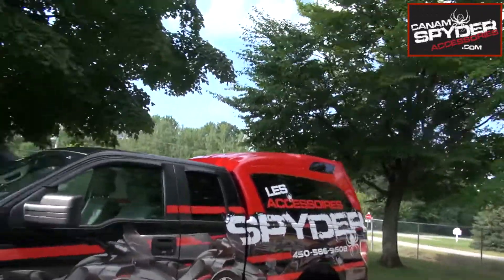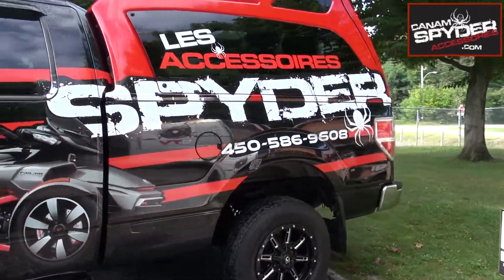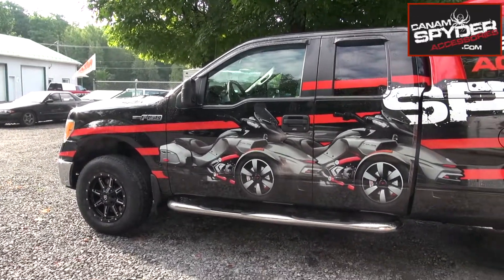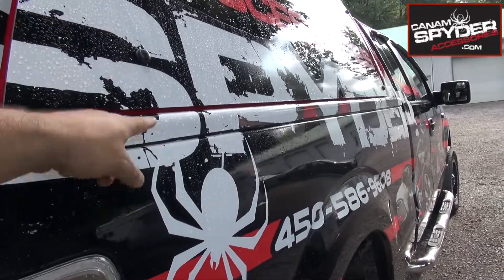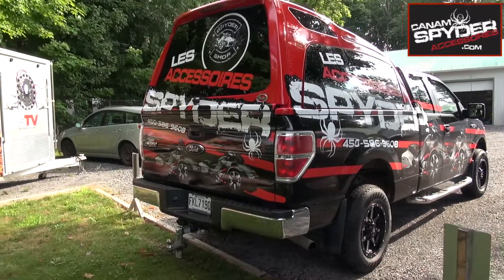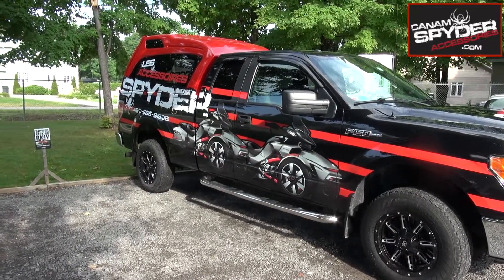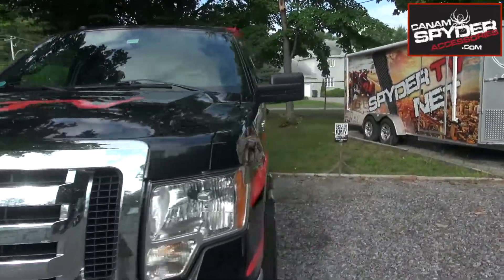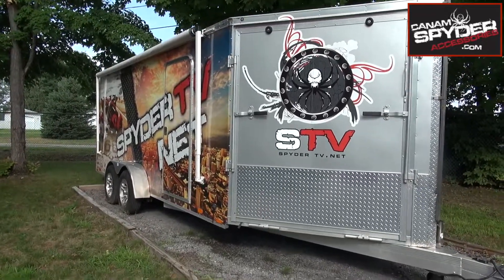Vlog # 18 English - The Spyder Shop - Old Truck new look !!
Sunday August 12th 2018

Old truck and new look, talking about the thought process of the new wrap on our truck, working on a budget and getting things done.

The Spyder Shop
Pierre Poliquin